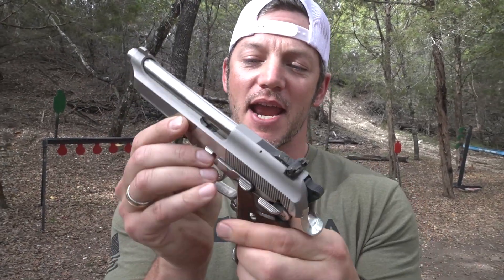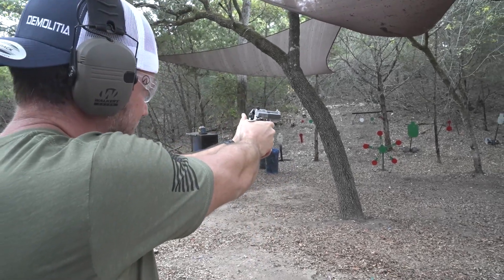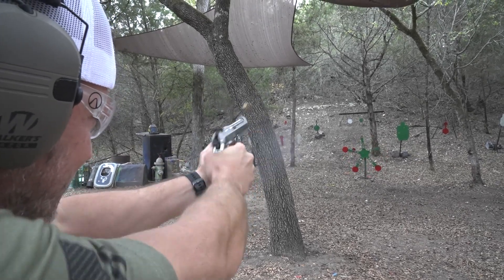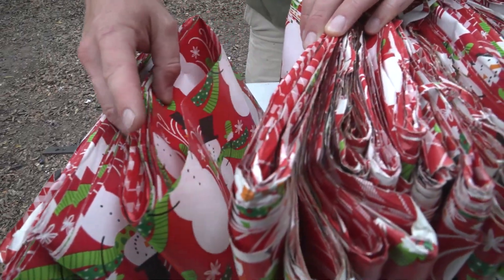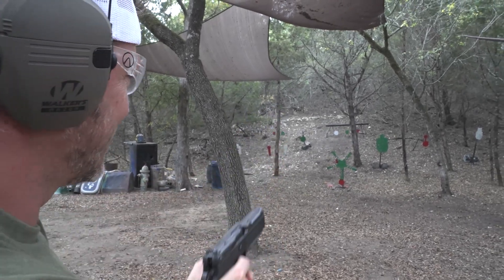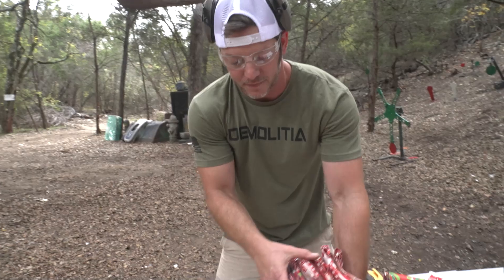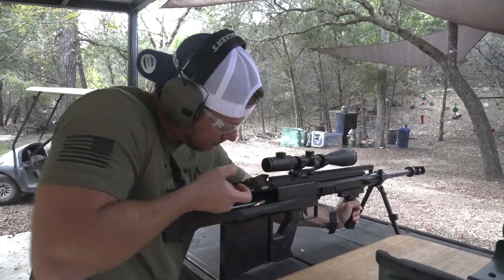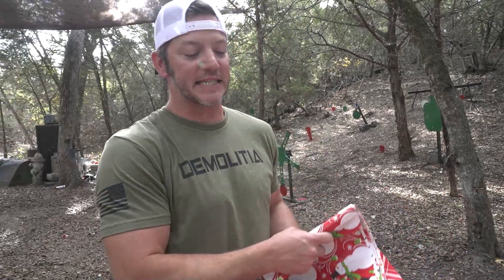Is This COPYCAT .40 Cal Beretta Just As Good?!?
Get your hat today and be entered to WIN!!! Merry Christmas!!!